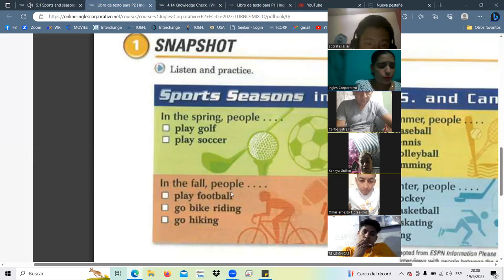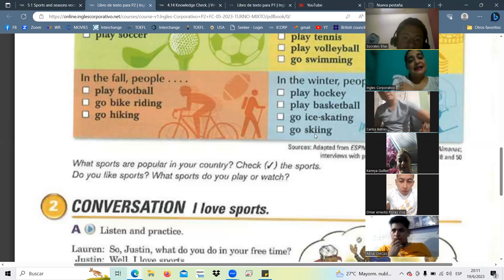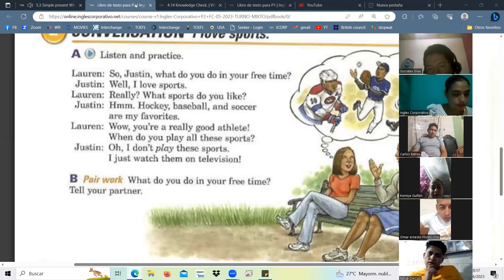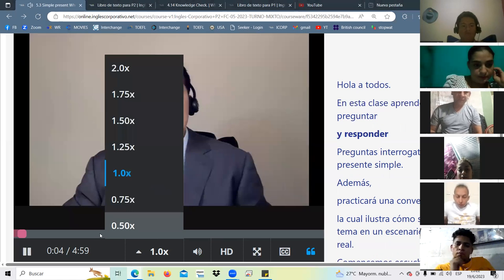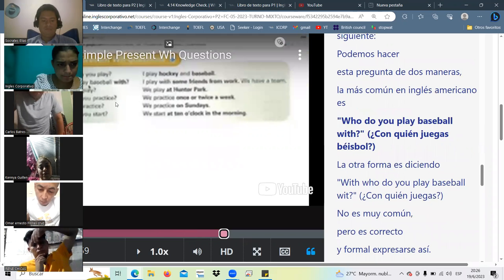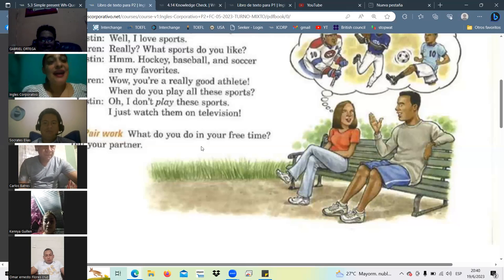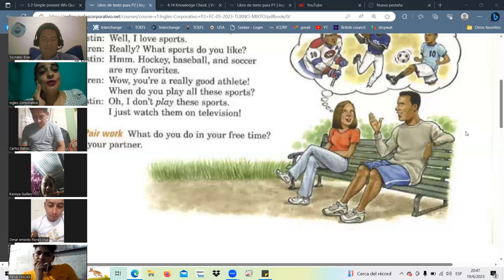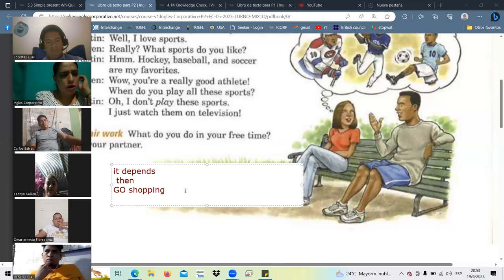SESSION13JUN.19.23 P2-12-TURNO-A-B-05-23 Landaverde, Simple present Wh-Questions